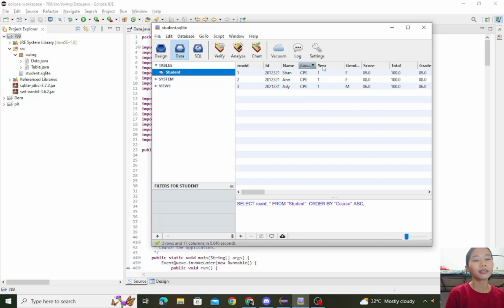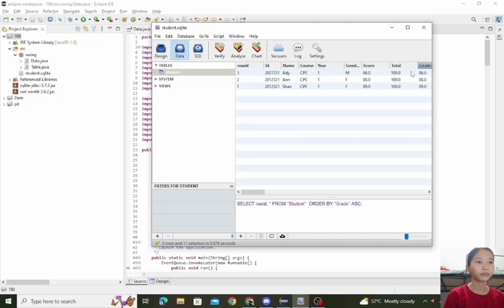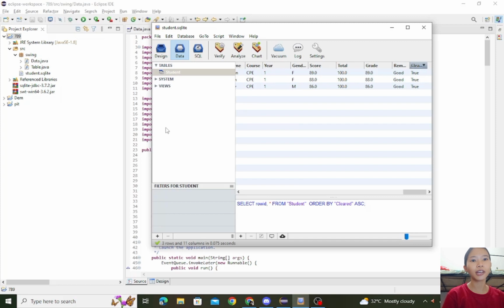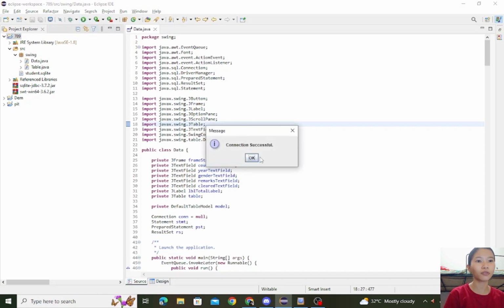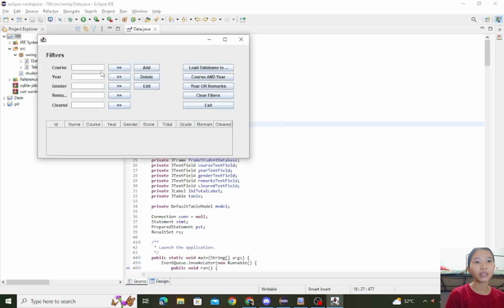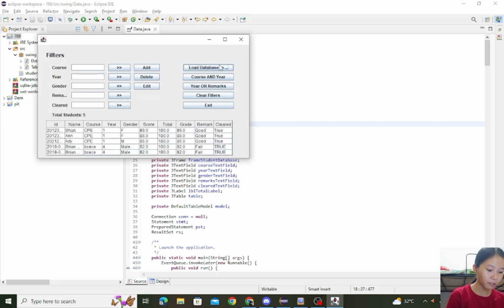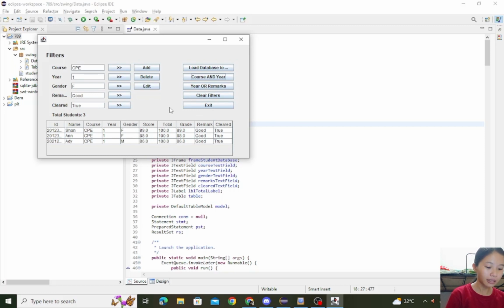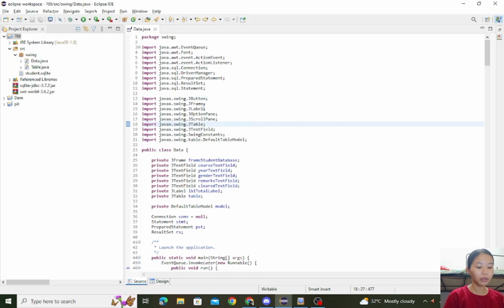Demo 7-9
Mary Ann Y. Calalin - BSCPE_1C